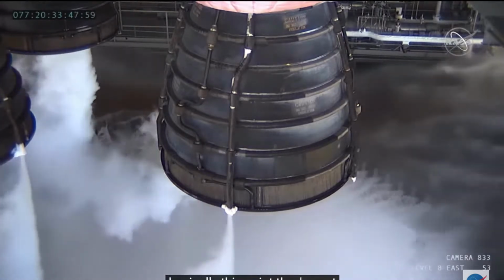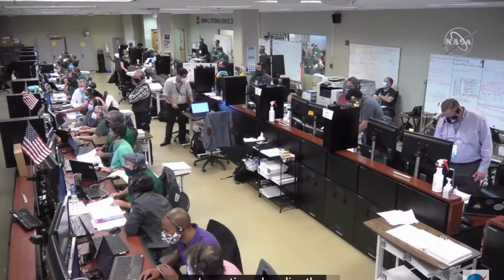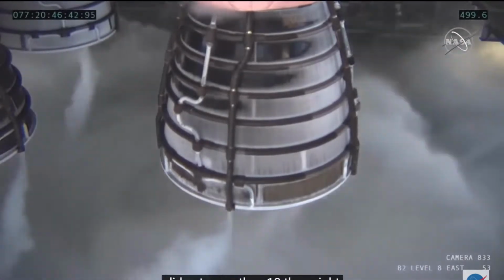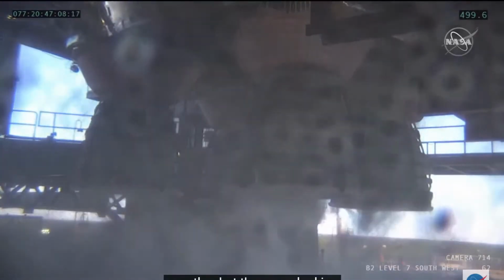🔴LIVE: NASA SLS Core Stage "Hot Fire" Test, Round 2!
Join us as NASA tests the core stage of the Space Launch Sytem (SLS)! If successful, this could lead to the first launch of SLS later in 2021!